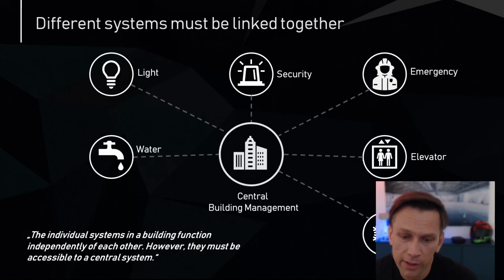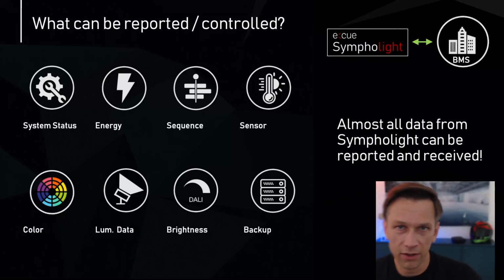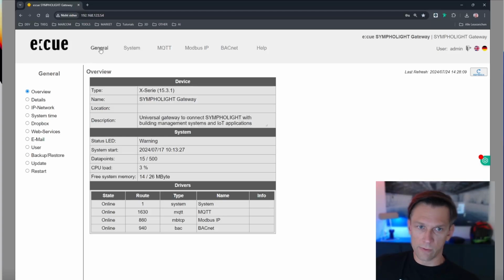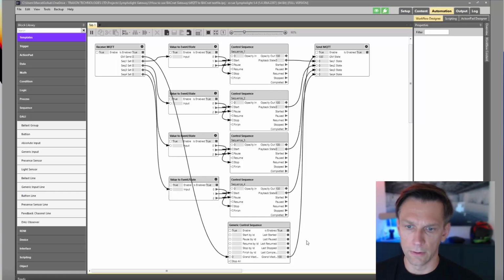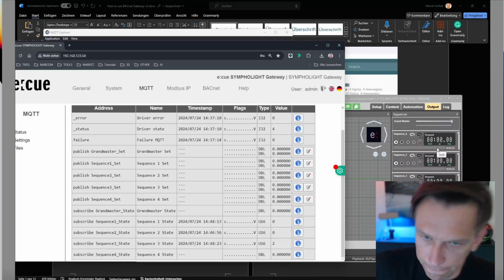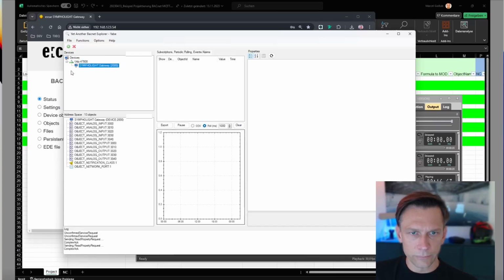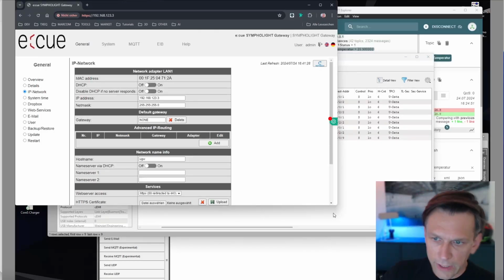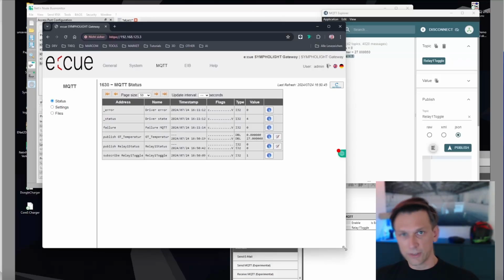e:cue Sympholight Gateway BACnet & KNX Training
Advanced Training Session about Sympholight BACnet and KNX Training. Learn how to connect e:cue Sympholight to KNX and/or BACnet systems. You will learn how to test the connections and exactly how settings need to be made.